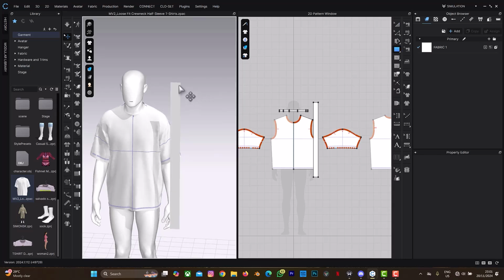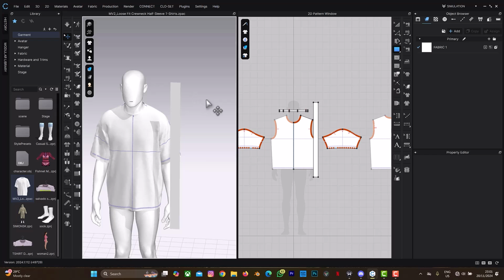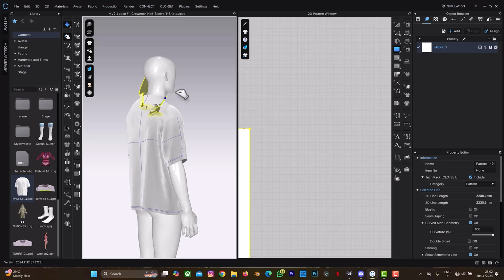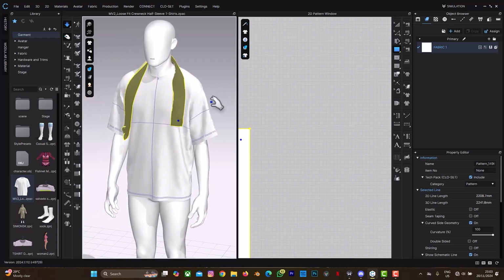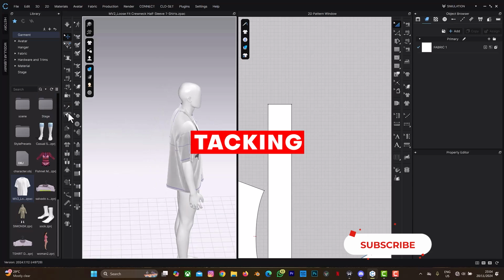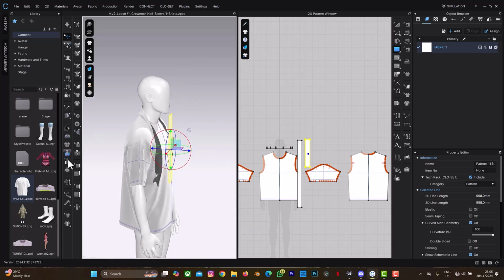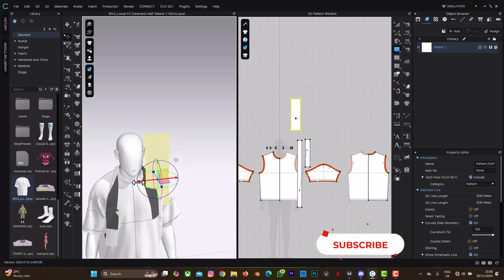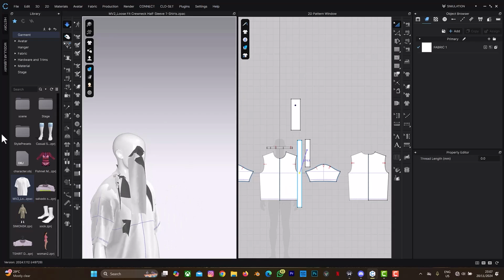Pin & Tack Tool Basics: Beginner-Friendly CLO3D Tutorial!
If you’re new to CLO3D, mastering the Pin & Tack Tool is essential for creating realistic and dynamic designs. In this beginner-friendly tutorial, I’ll walk you through the basics of using the tool to manipulate fabrics, secure patterns, and refine your designs effortlessly.

📌 What You’ll Learn:

How to activate and use the Pin & Tack Tool.
Practical applications for designing and adjusting garments.